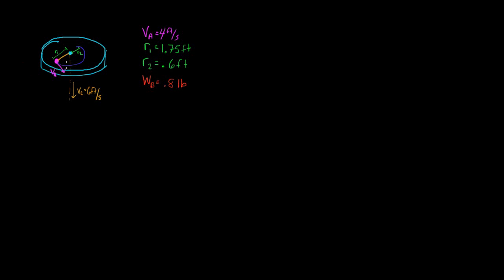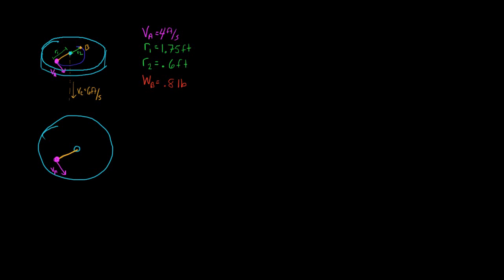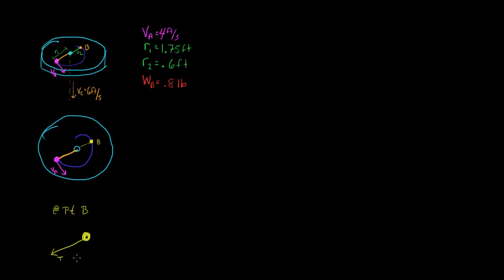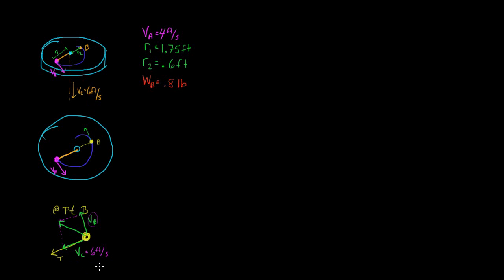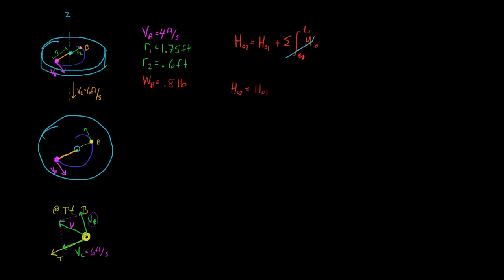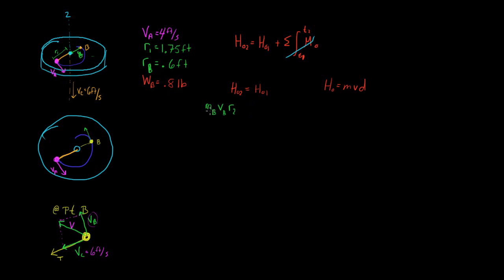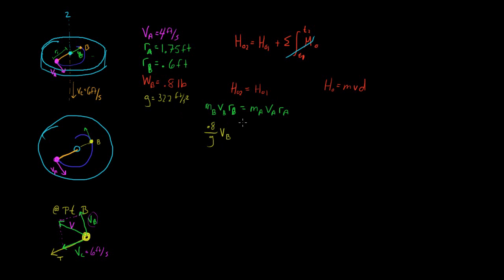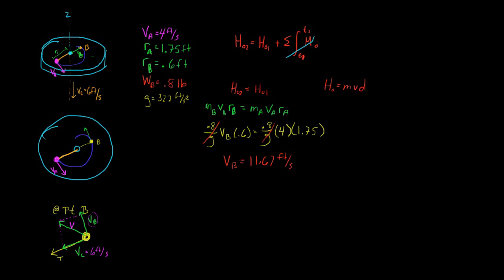Conservation of Angular Momentum Example